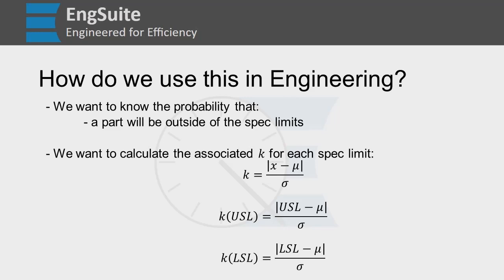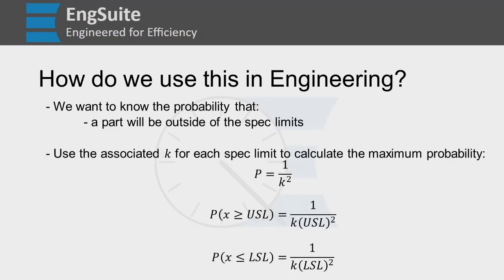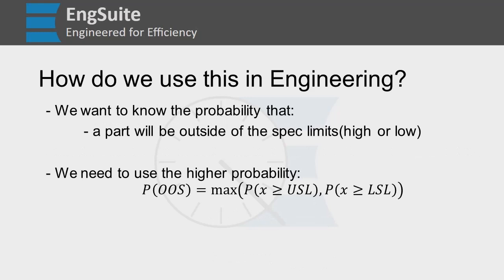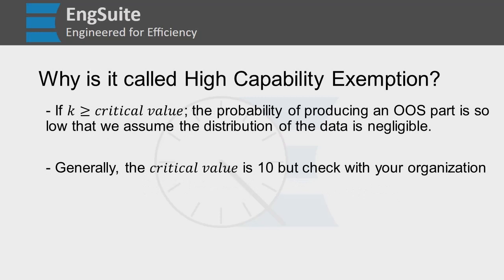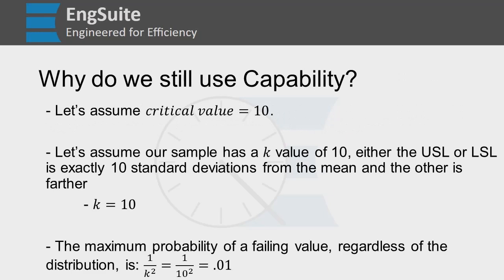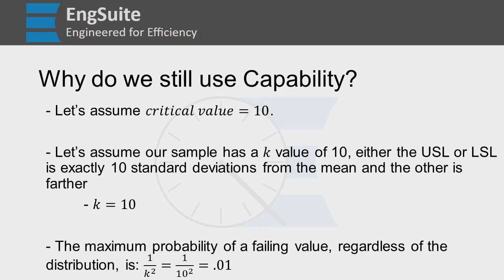Calculate Probability of OOS with Chebyshev's Inequality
To learn more about Engineering Statistics and how to use these tests in Excel go